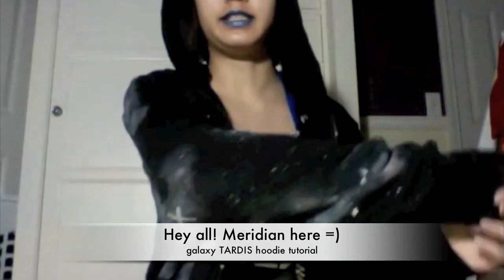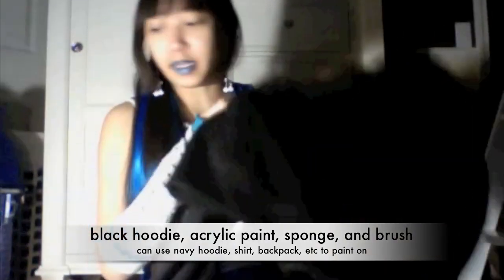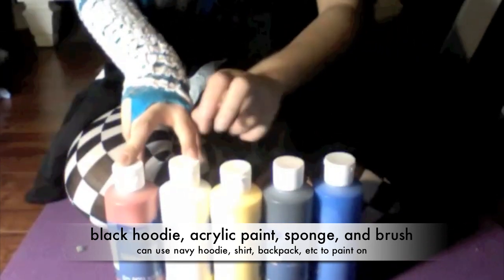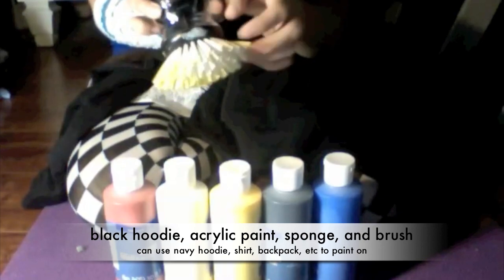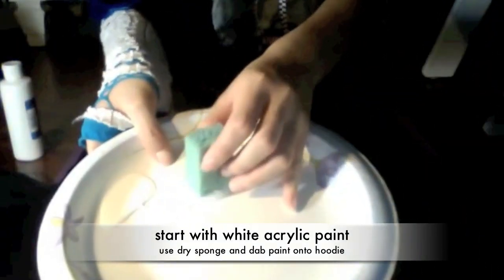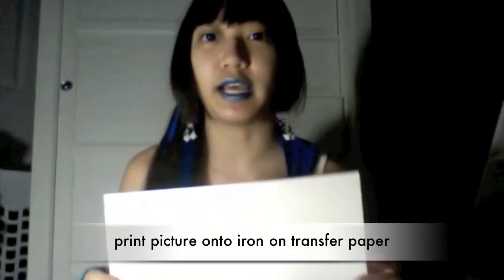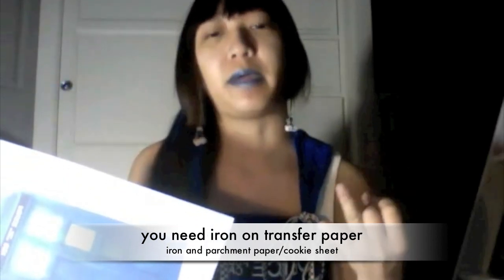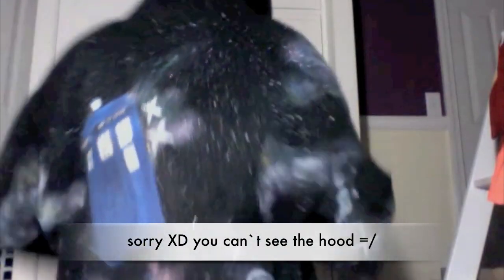Galaxy TARDIS Hoodie Tutorial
To any asking, this paint can go through the washer. Because of the decal I applied, I turn the hoodie inside-out before washing. I hang to dry.

- Doctor Who Theme Song (1963) by Ron Grainer
- I am the Doctor by Murray Gold (administered by UMPG Publishing)